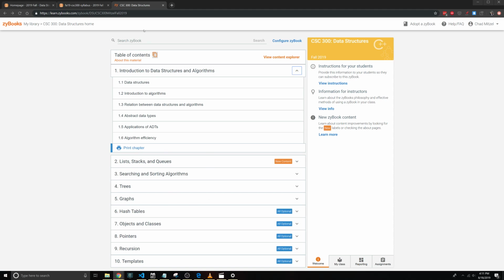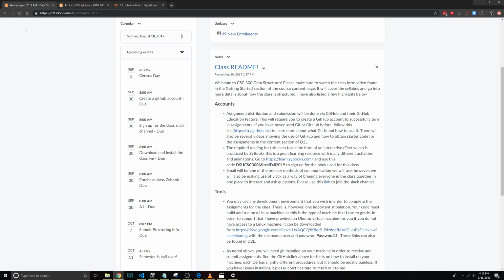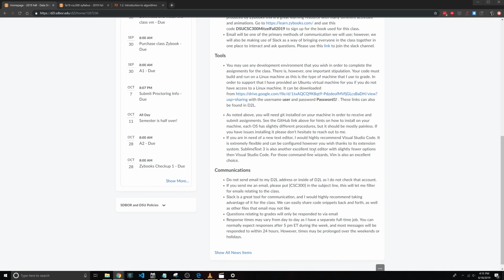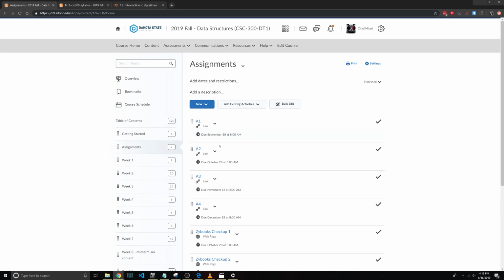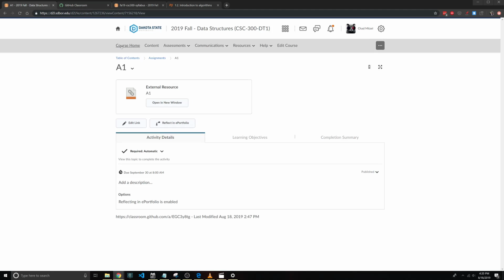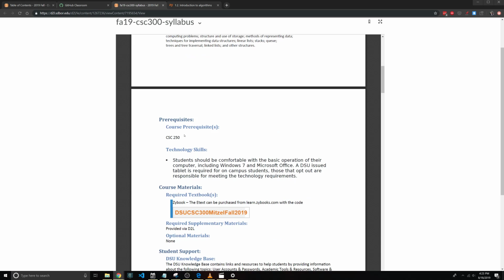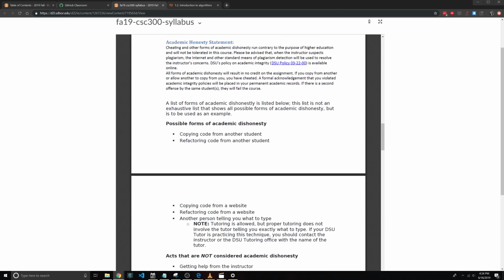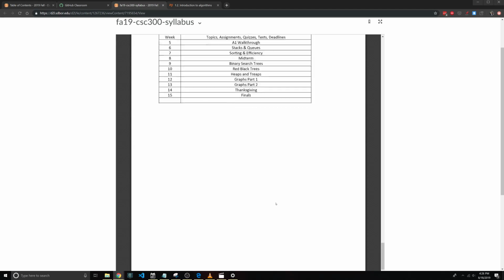class intro fa19